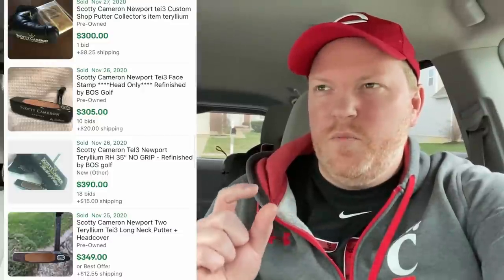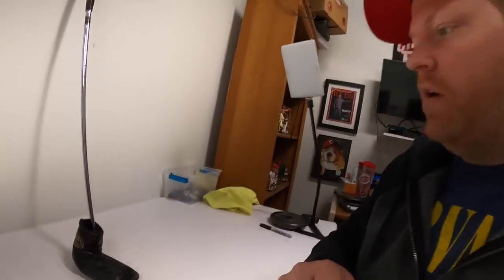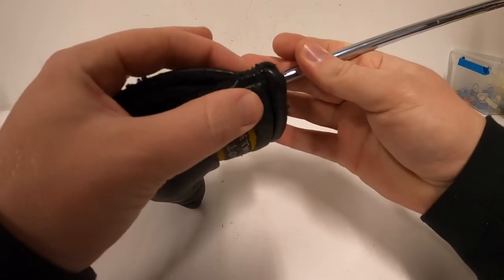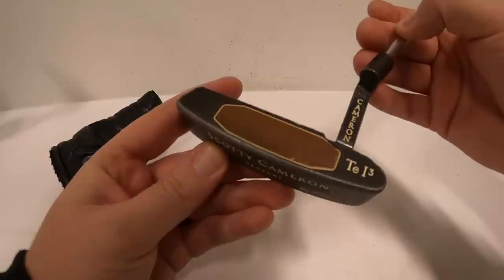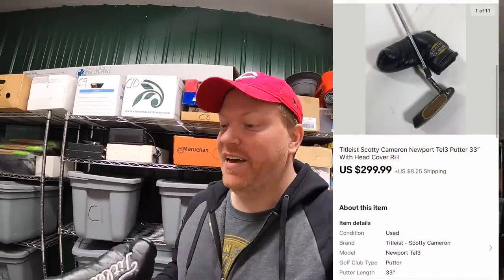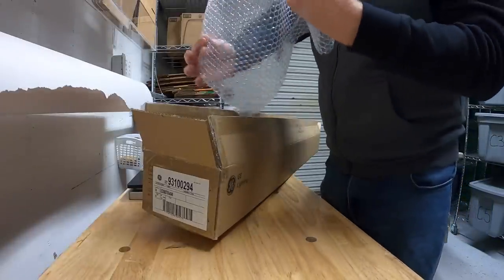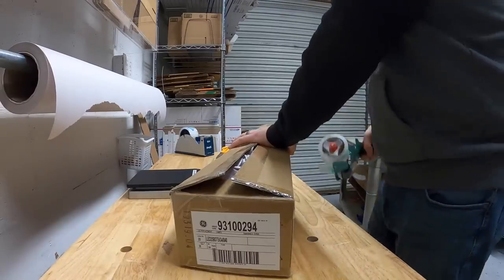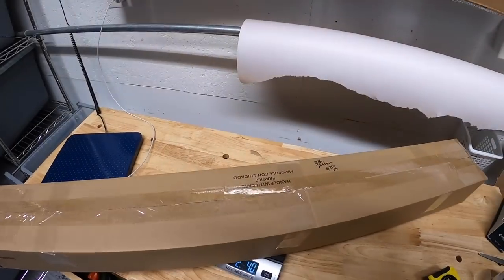I Made $100 With This Quick eBay Flip